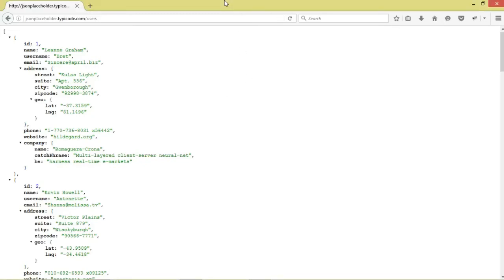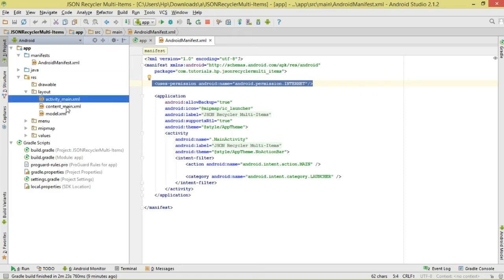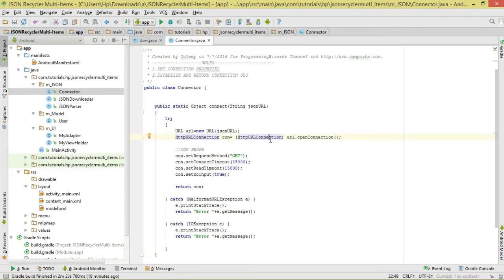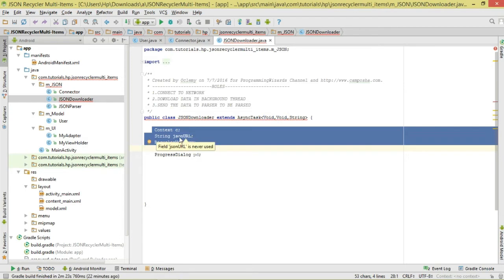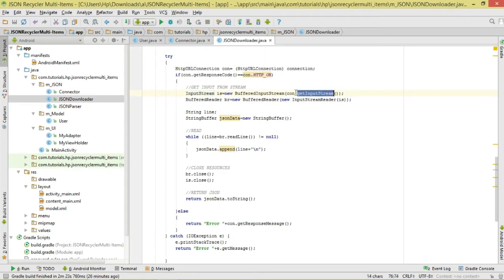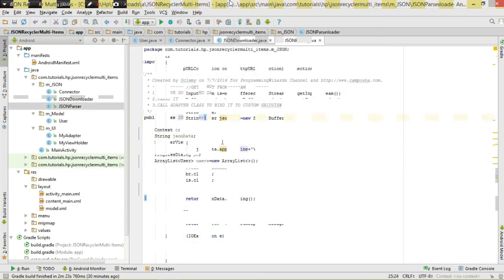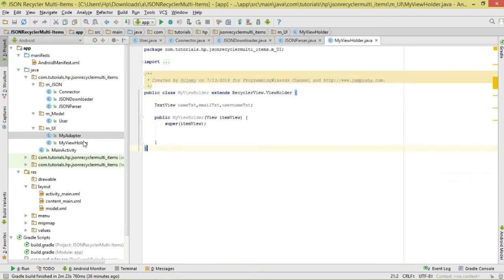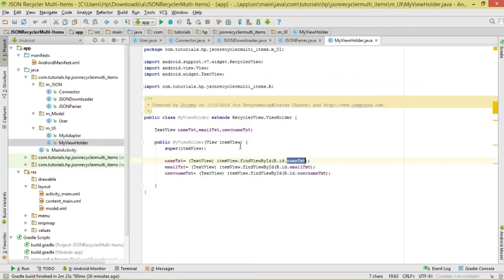Android Native JSON Ep.07 : RecyclerView Multiple Fields - Download,Parse,Show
DESCRIPTION

Am desperately trying to balance different languages.Yesterday I was all about C# and VB.NET,shooting tutorials.I have concentrated on android alot and we still are going to continue android tutorials on a daily basis.The other languages we are also going to look at,epecially C# and VB.Net.
Today we have a go at JSON still with recyclerview but working with multiple items.

Cheers.